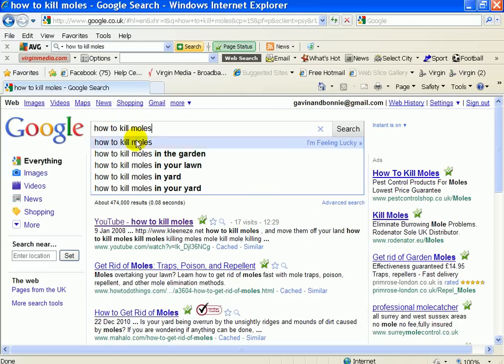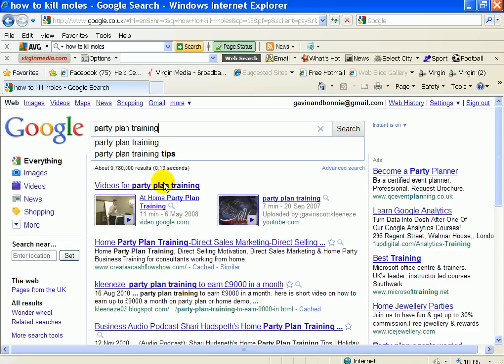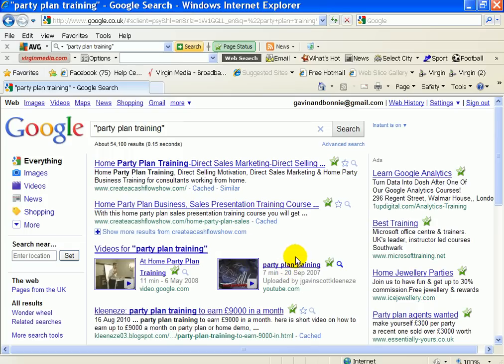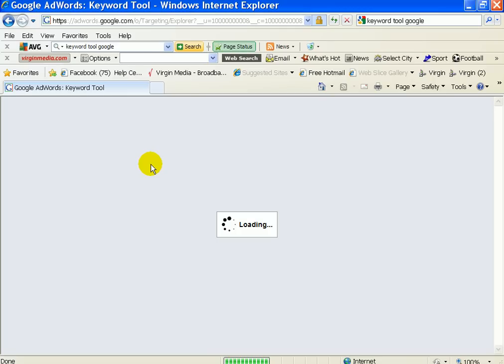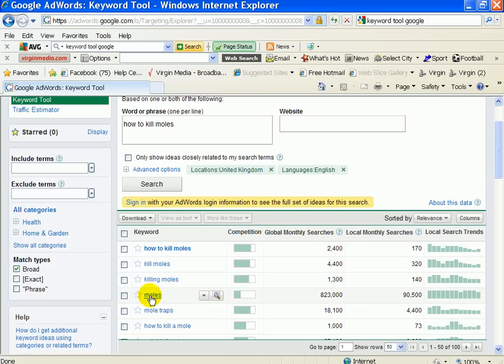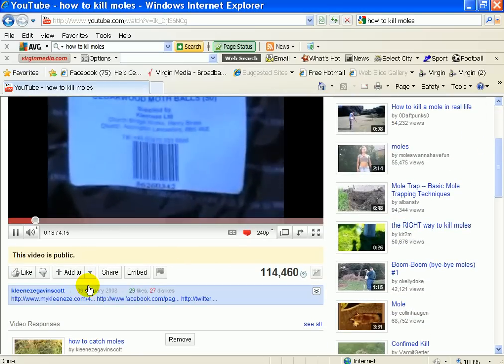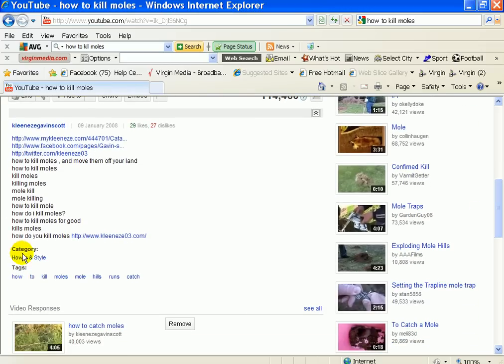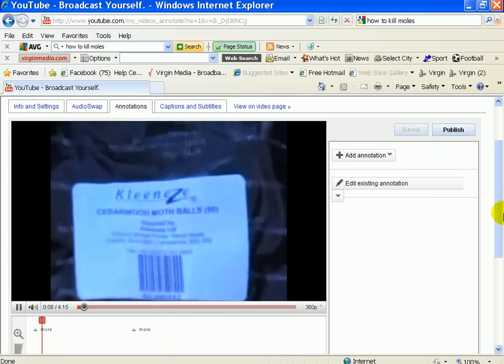get to top of google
how to get to top of google